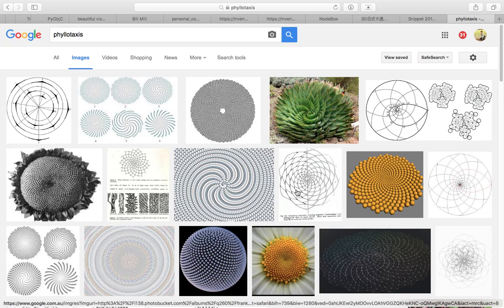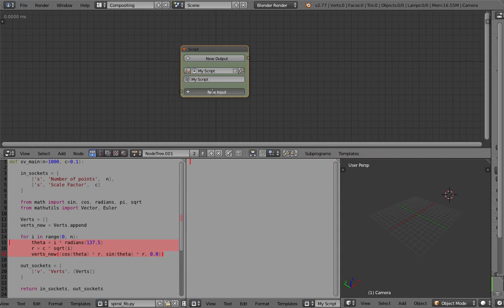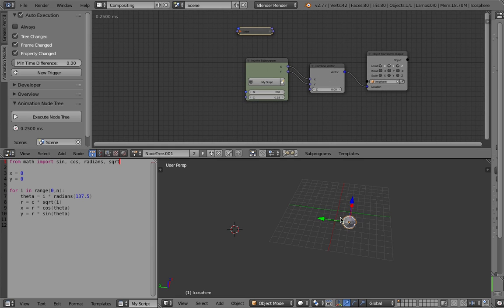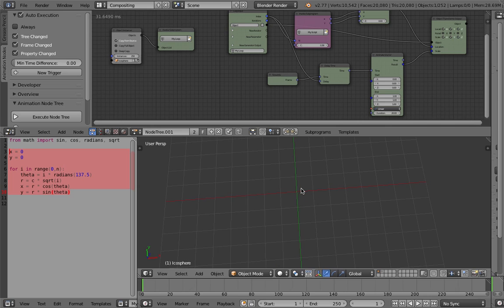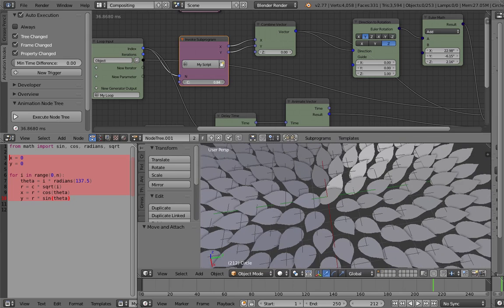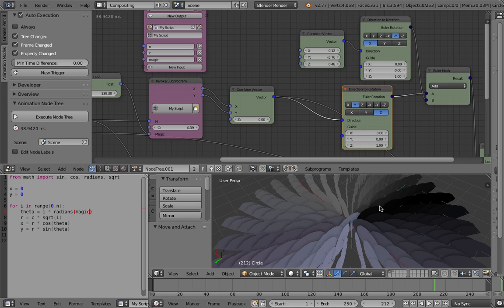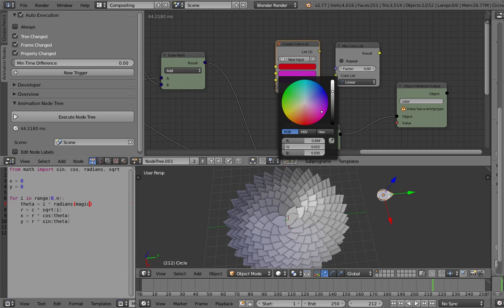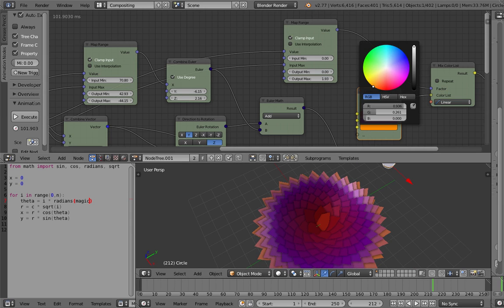BLENDERSUSHI / AN Phyllotaxis (LIVENODING039)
This live noding was inspired by Daniel Shiffman Coding Challenge video on the same topic "phyllotaxis". Watch the video right here:

(Thanks Dan!)

I am using Sverchok Fibonacci formula (probably created by Dealga Zeffii back then). Thanks for the example, it is just a matter of porting it into Animation Nodes.

I further enhance it by using Instance of Petal and then giving it color.

We are using some concept like Mix List that we learned previously.